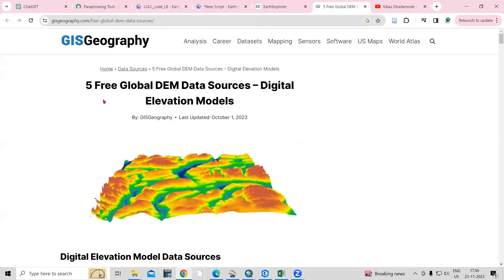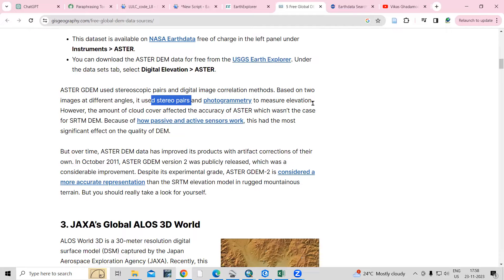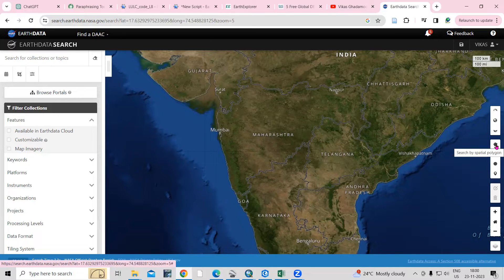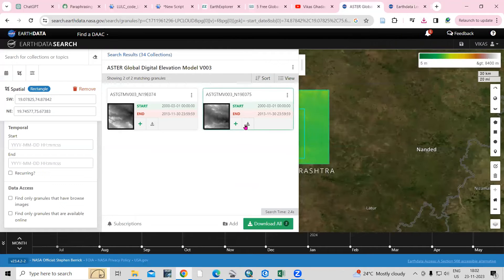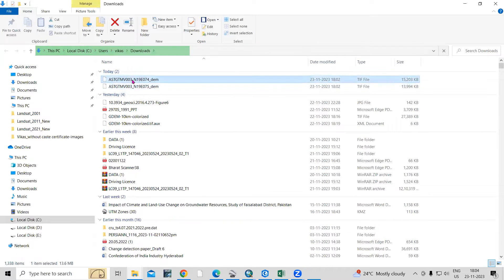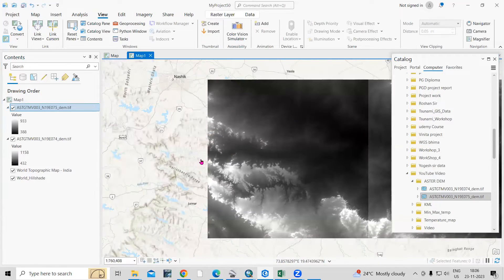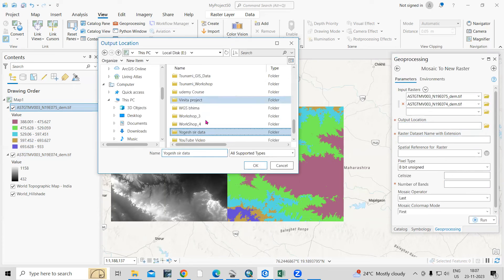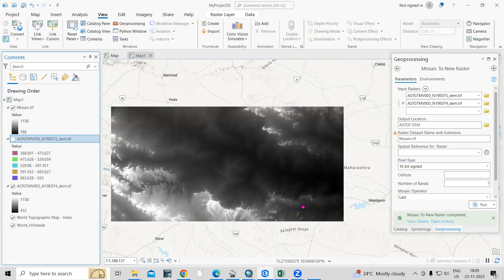How to Download ASTER GDEM from Earthdata Search